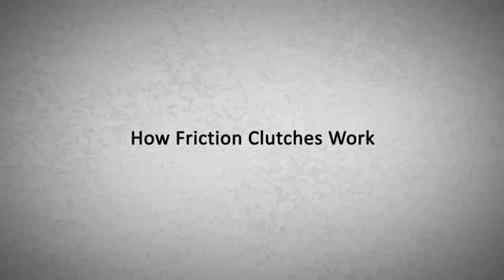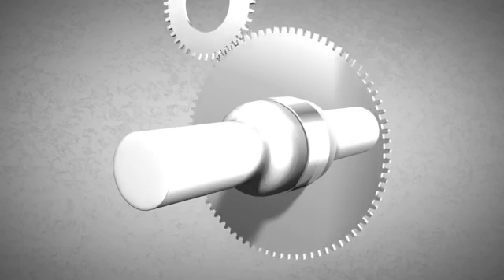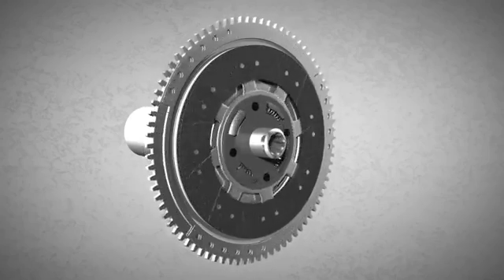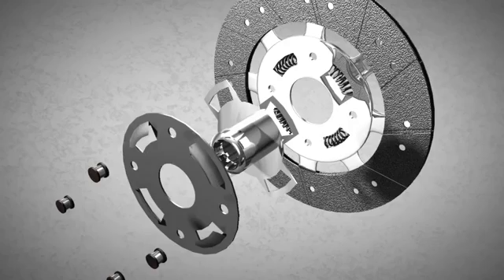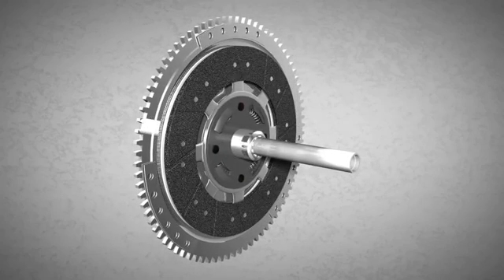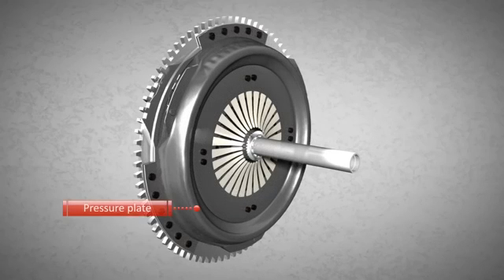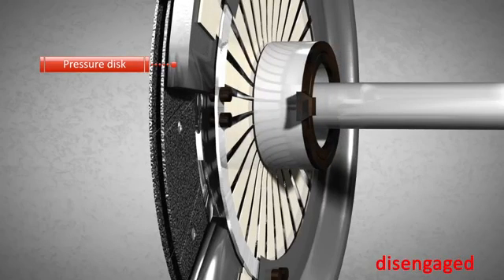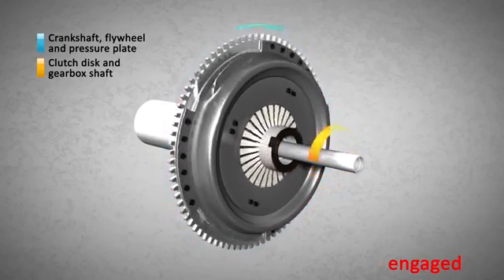Working of clutch(2)